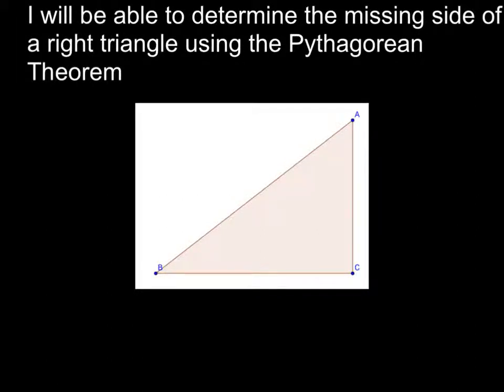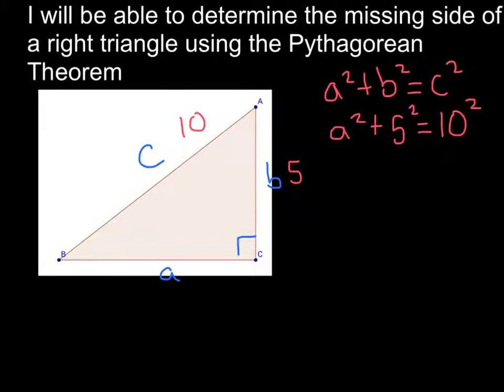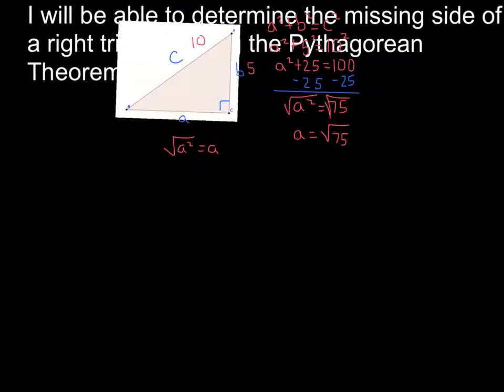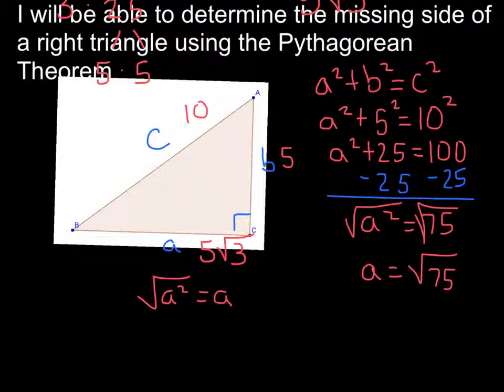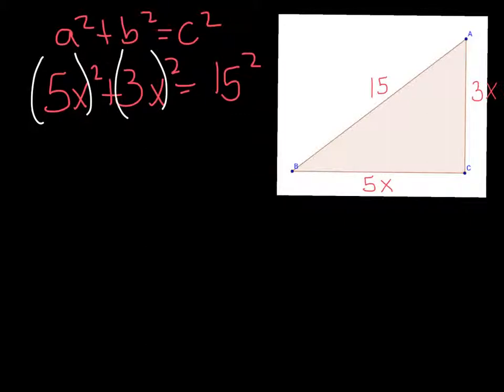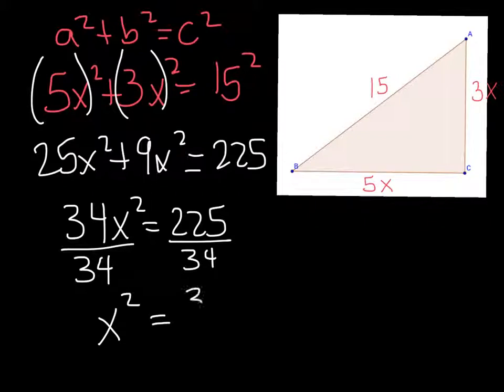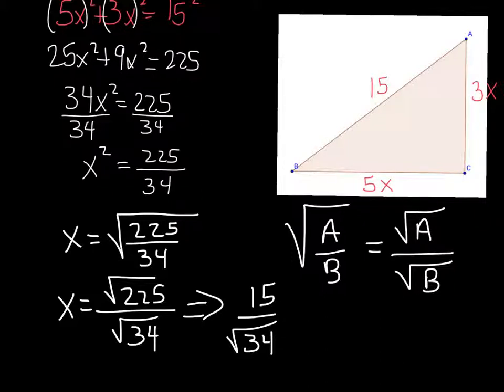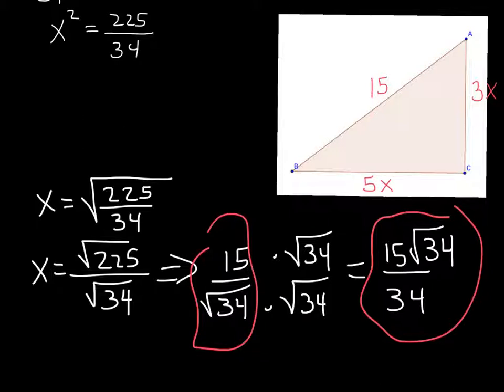Determining missing sides of right triangles